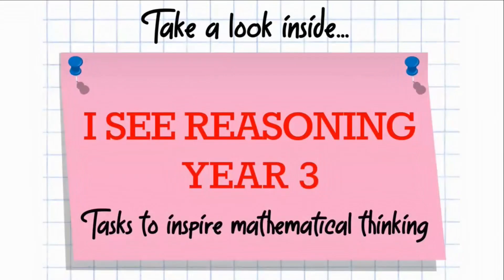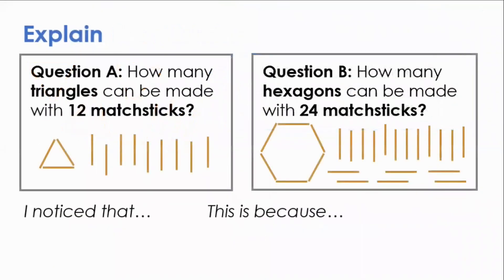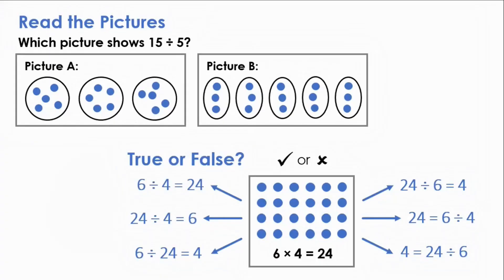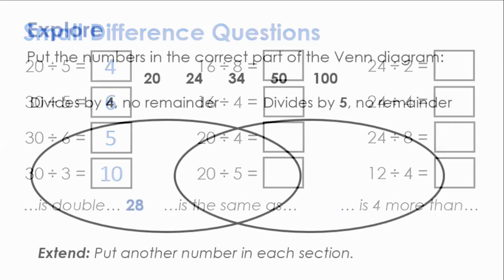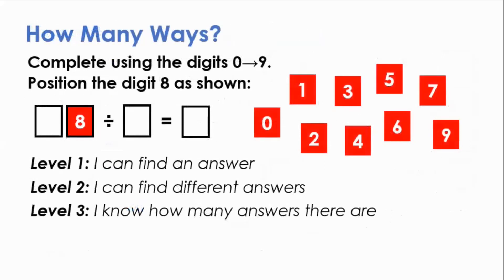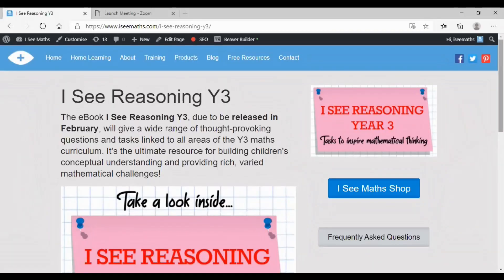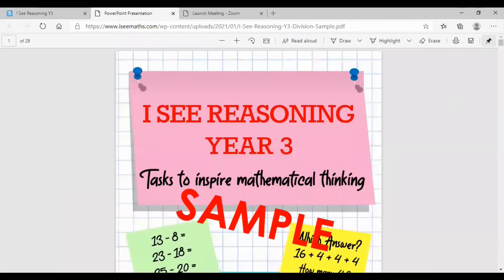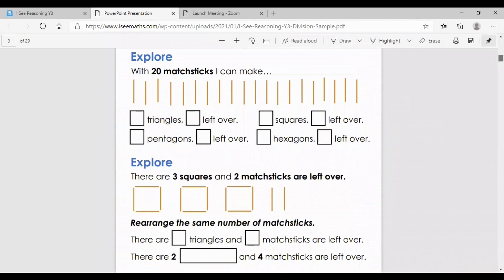I See Reasoning Y3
I See Reasoning Y3 provides tasks to inspire mathematical thinking. This video gives you a tour of the resource. It's due to be released in February and a free sample section is available now!